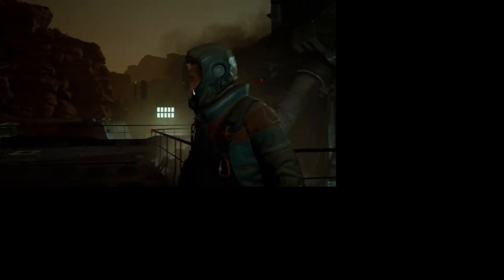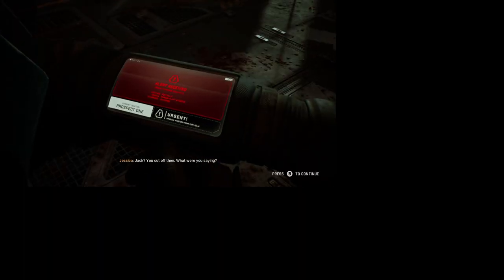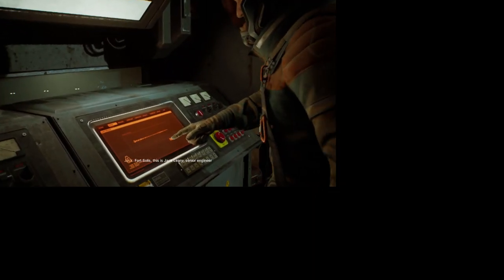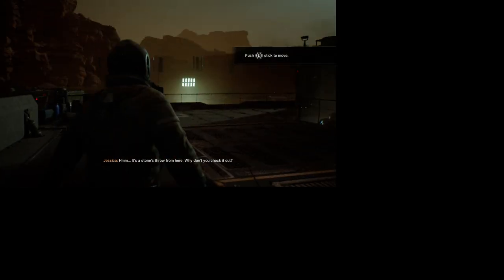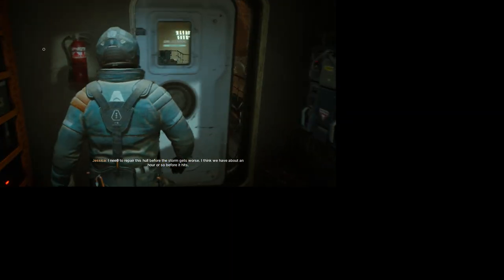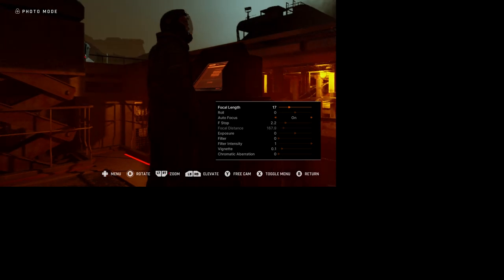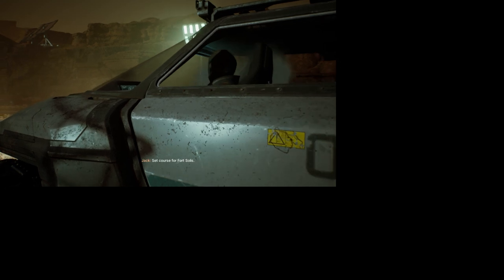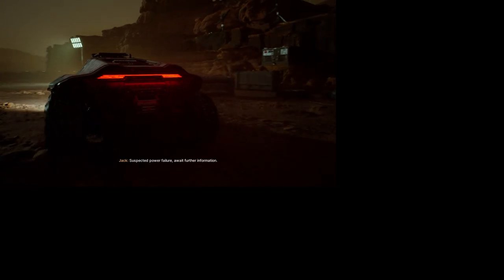Fort Solis Rog Ally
first 5 minutes from Fort Solis gameplay on Rog Ally